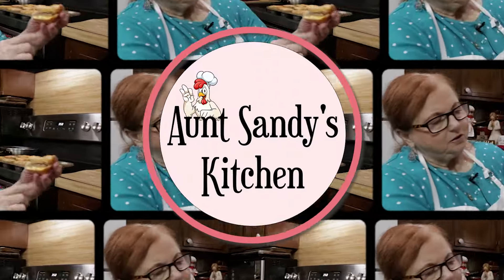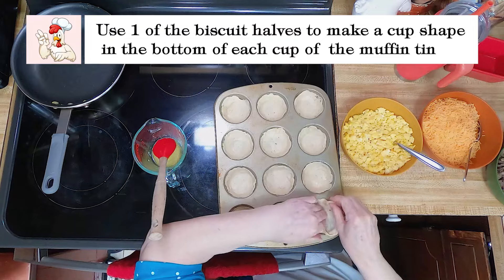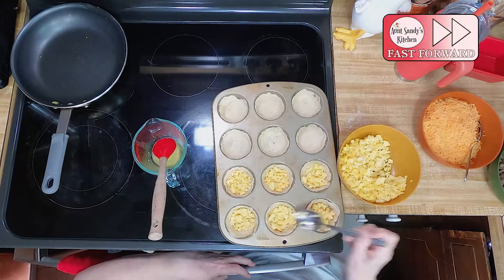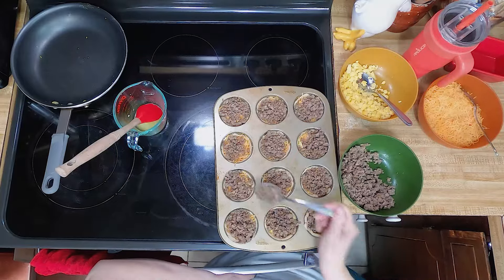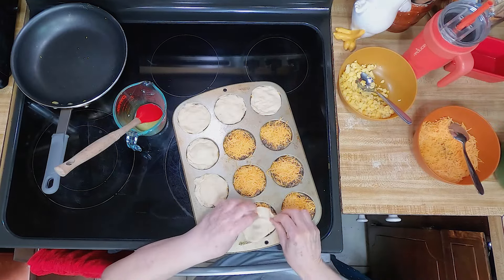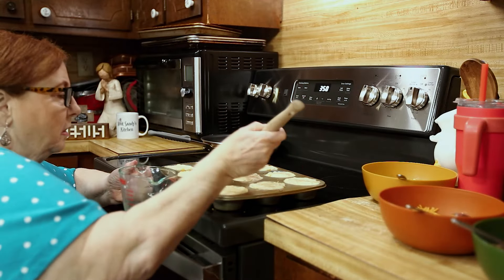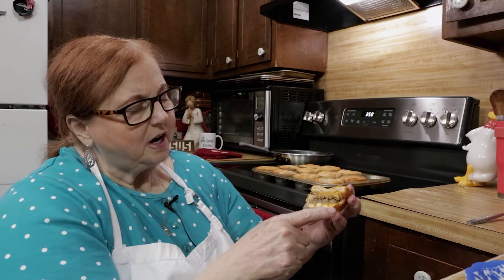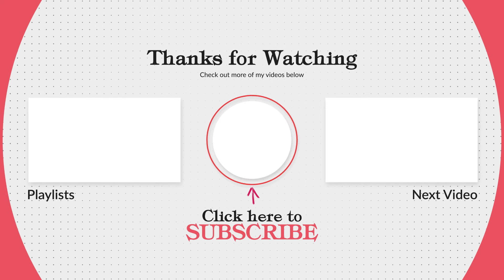Savory Sausage, Egg, & Cheese Breakfast Muffins!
Welcome to Aunt Sandy's Kitchen! In this video, get ready to fuel your morning with our delightful DIY Stuffed Biscuit recipe featuring a mouthwatering combination of eggs, sausage (choose from bacon, turkey sausage, or even veggies!), and gooey cheese, all packed into a warm, flaky biscuit. Whether you're rushing out the door or just craving a quick and satisfying breakfast, this grab-and-go delight has you covered. You can make a lot and freeze them for meals ahead of time. Join me as I show you how to whip up this breakfast favorite in no time, perfect for busy mornings or lazy weekends alike. So, grab your ingredients and let's get to cooking!